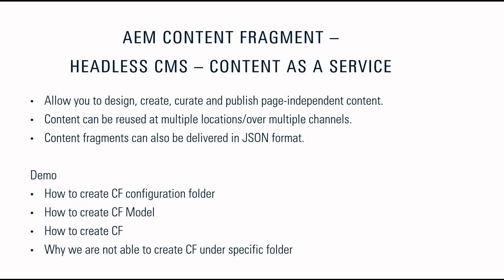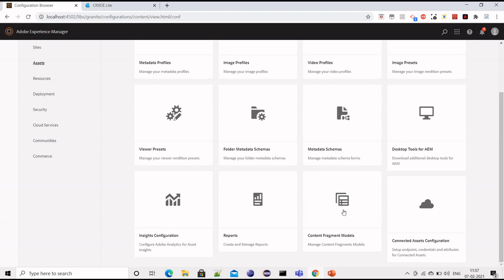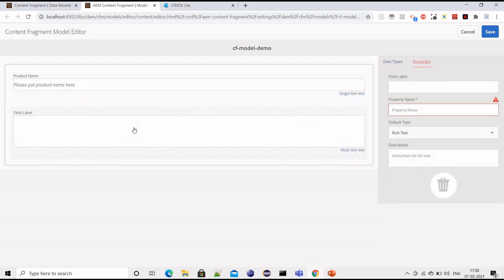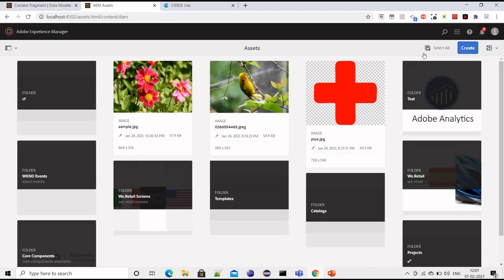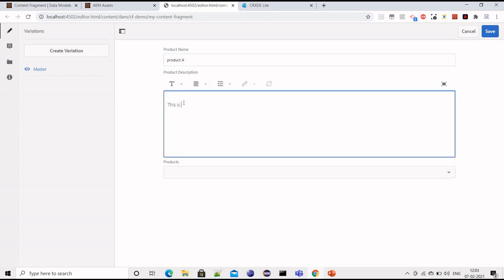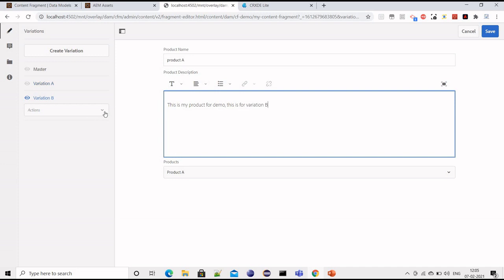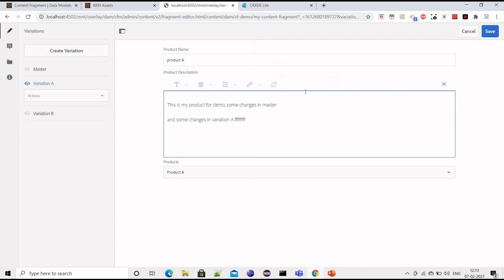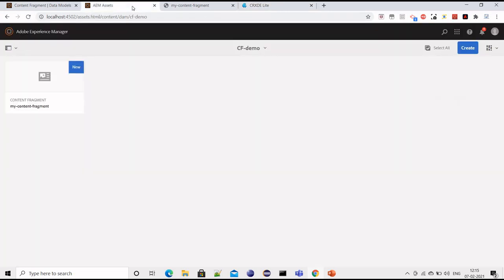AEM Content Fragment for Headless CMS and Content as a Service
Allow you to design, create, curate and publish page-independent content.
Content can be reused at multiple locations/over multiple channels.
Content fragments can also be delivered in JSON format.

Demo
How to create CF configuration folder
How to create CF Model
How to create CF
Why we are not able to create CF under specific folder